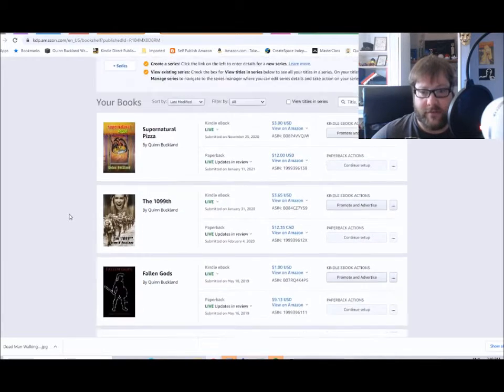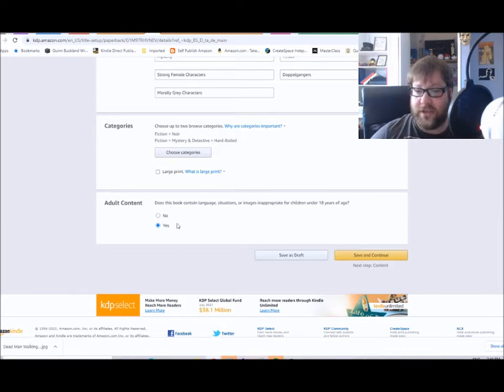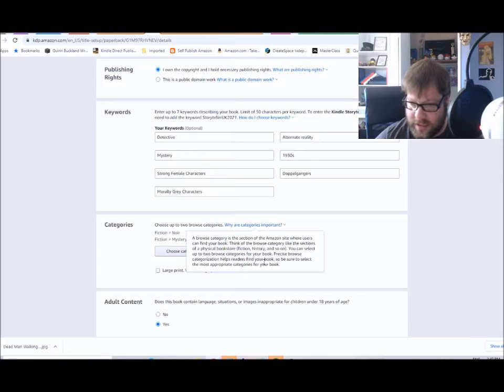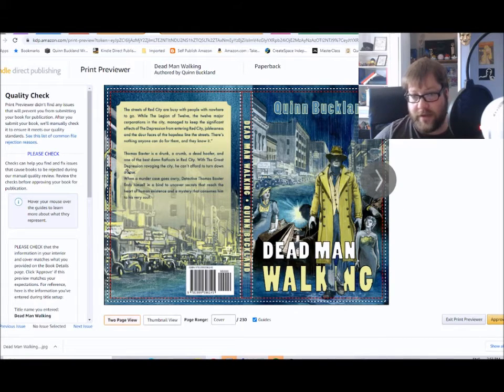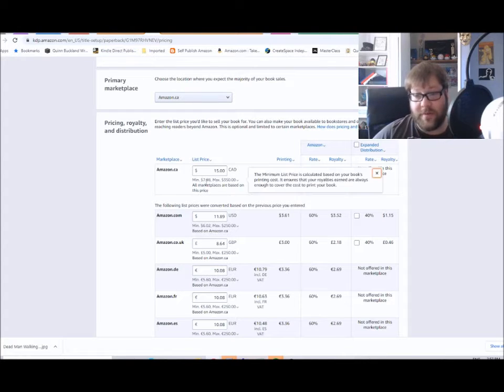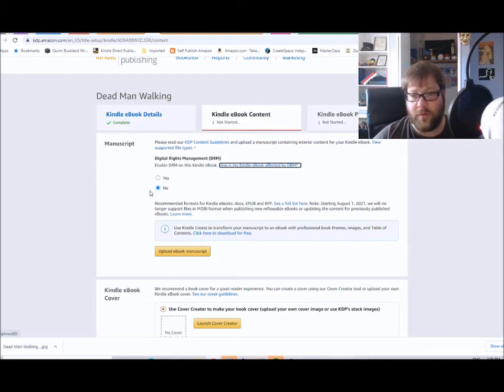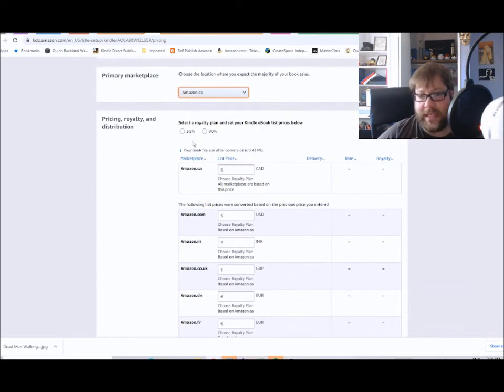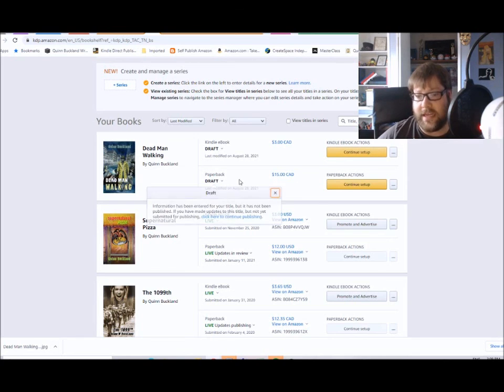How to Publish Through KDP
The Engine What Runs the World
Fallen Gods
The 1099th
Supernatural Pizza
Dead Man Walking (Preorder Now)